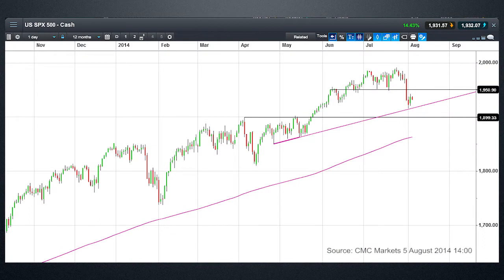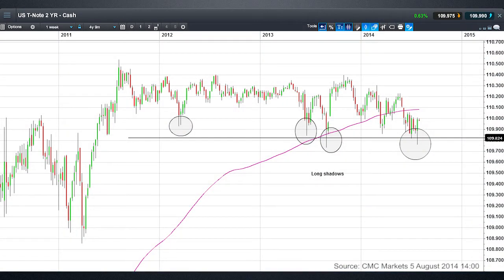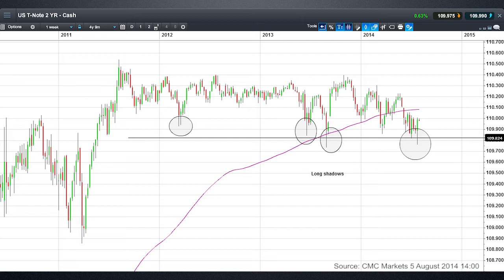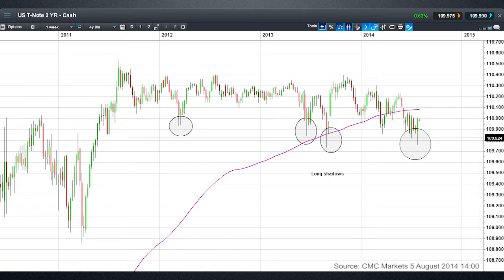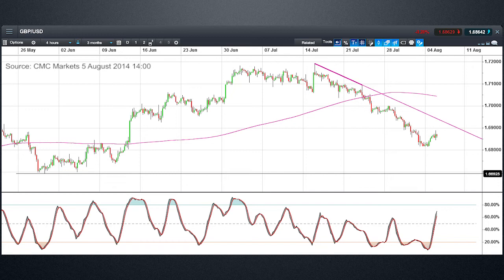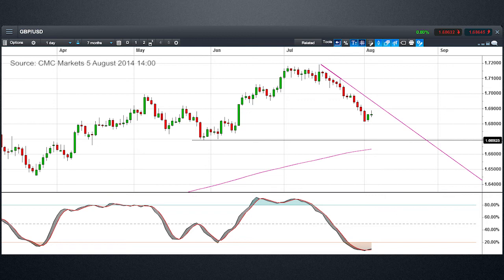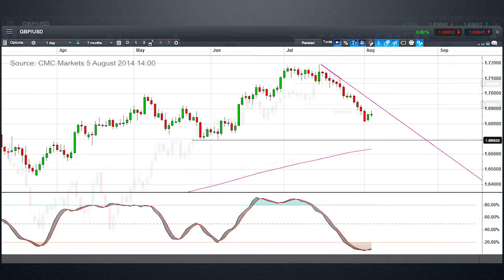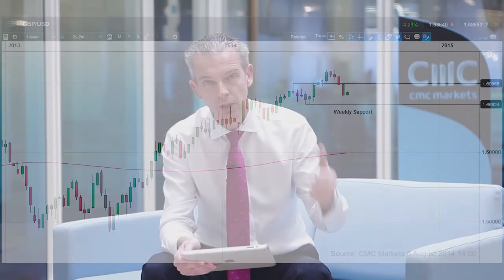What next for the S&P as US 2 year yields spike - CMC Markets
Michael looks at the S&P500 and US 2 year treasury prices for clues as to the next moves in stocks and the US dollar.
He also looks at GBPUSD?